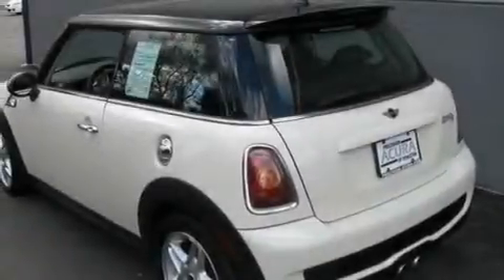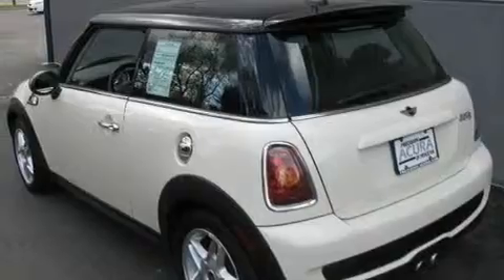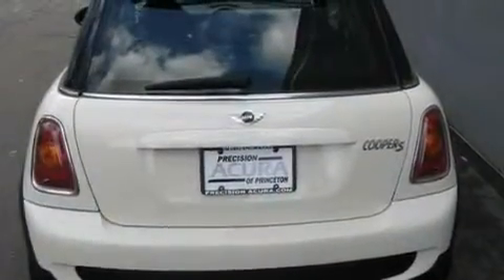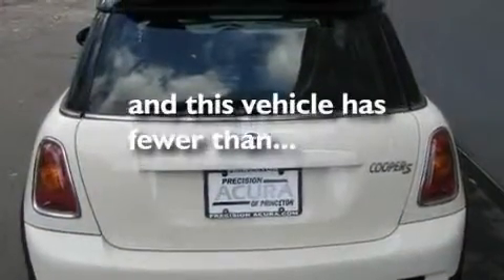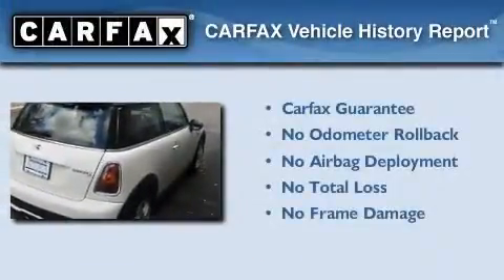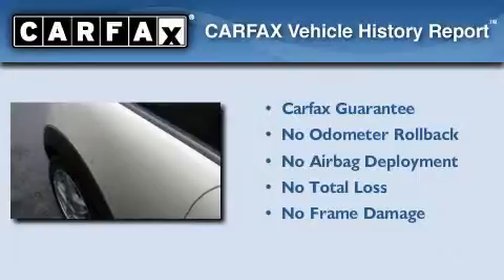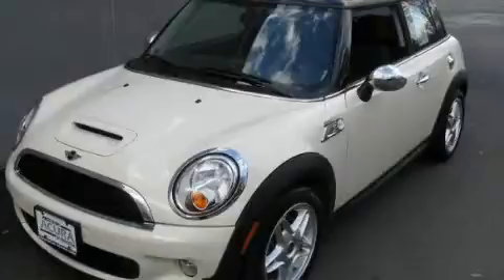Pre-Owned 2008 MINI Cooper Hardtop Lawrenceville NJ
Year: 2008
 Make: MINI
 Model: Cooper Hardtop
 Engine: 4 Cyl - 1.6L
 Trans.: Automatic
 Exterior: Pepper White
 Miles: 26,954
 Interior: Black Leather/Carbon Black

 2008 MINI Cooper Hardtop Lawrenceville NJ